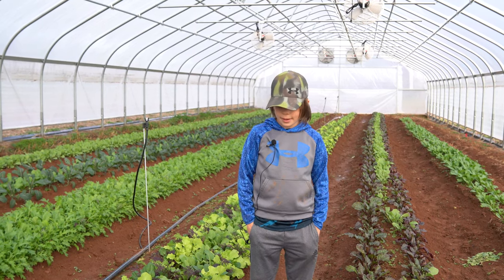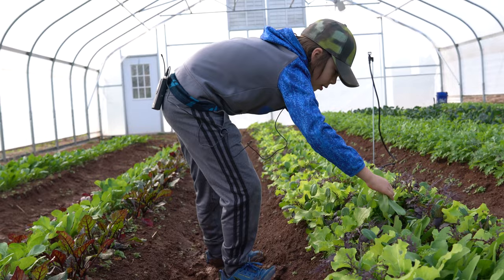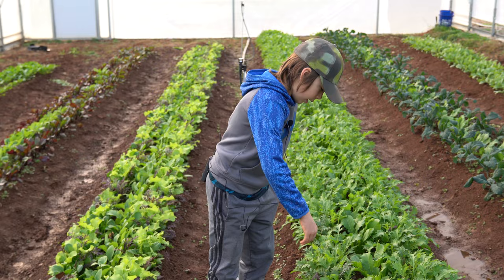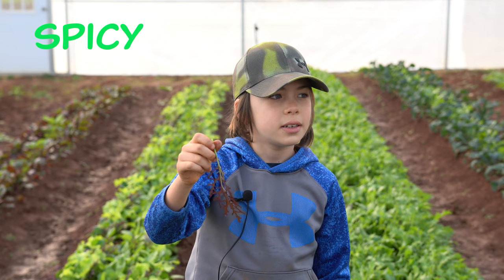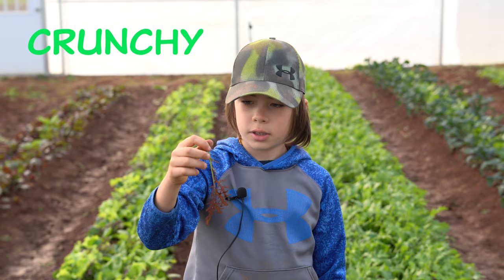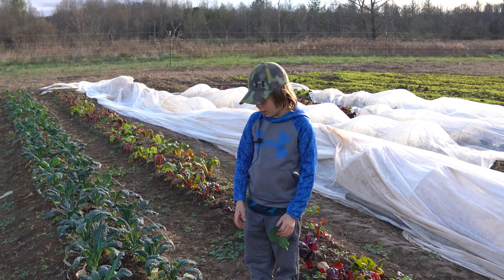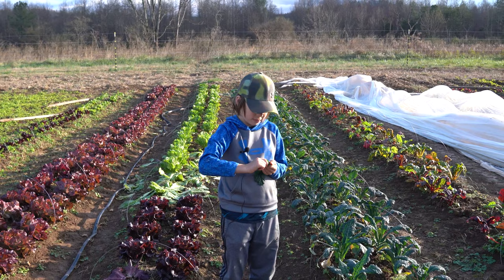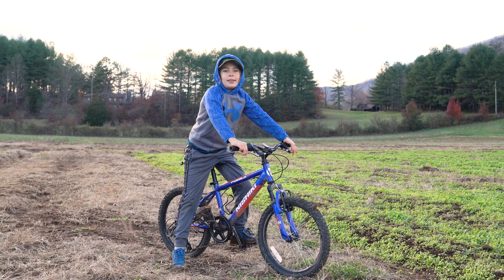Meet Your Farmer Junior Farm Tour: Sleight Family Farm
Join junior farmer Finley Sleight for a tour of his family's farm in Western North Carolina. Ever wonder what radishes taste like? Fin will tell you! Fin also explains how farming requires experimentation and perseverance, and shows off some of the crops his family grows for local farmers markets, including one of his favorite veggies, dino kale. Find lesson plans and other educational resources to pair with this video